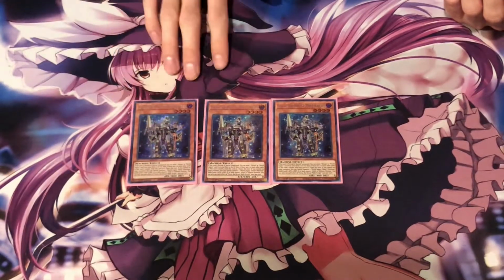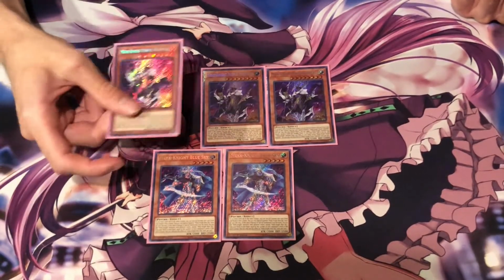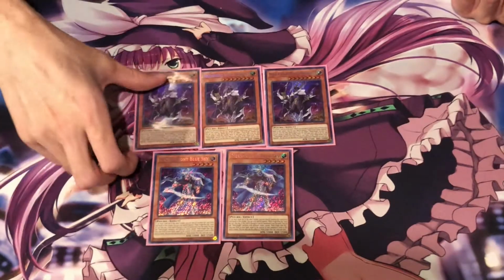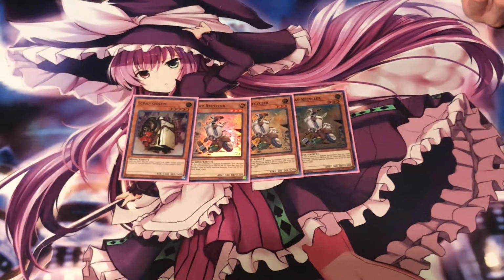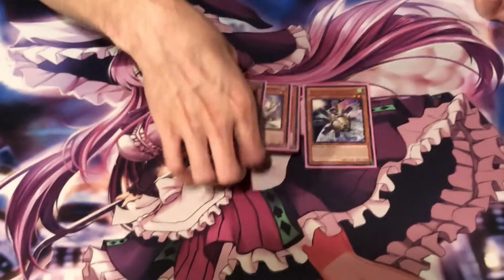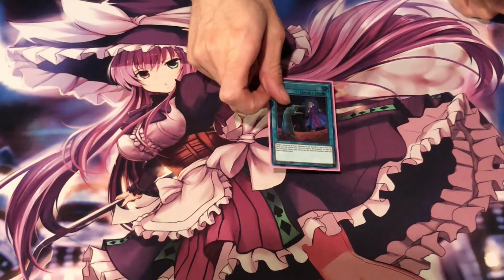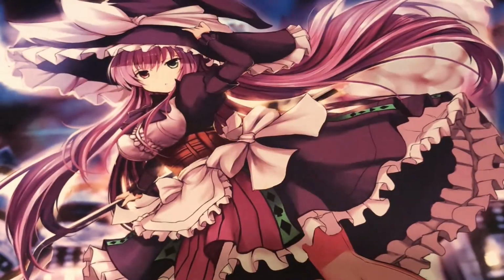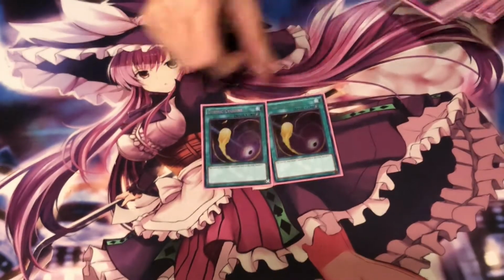Yu-Gi-Oh! Orcust Mekknight The BEST Way to Play Orcust | Deck Profile | July 2020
1/2 of Delinquent Duo shows you his Orcust Mekknight deck. This is the most consistent way to play Orcust this format. Break boards and search Girsu the Orcust Mekknight with the spicy mekknight package. MACHINA VERSION IS TRASH!